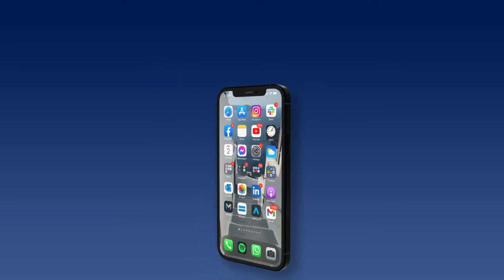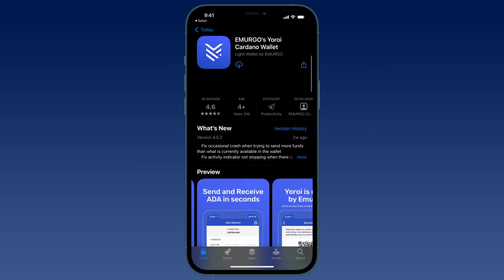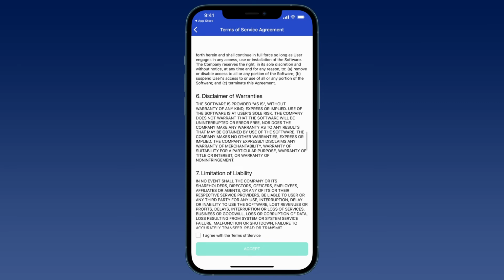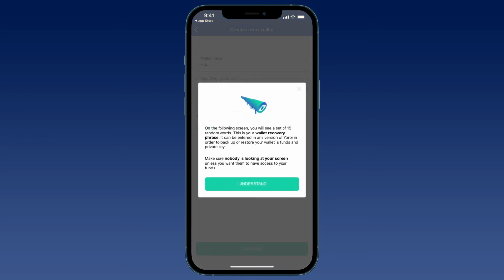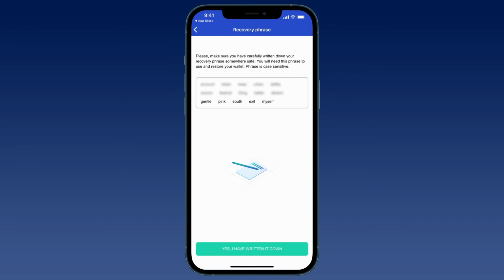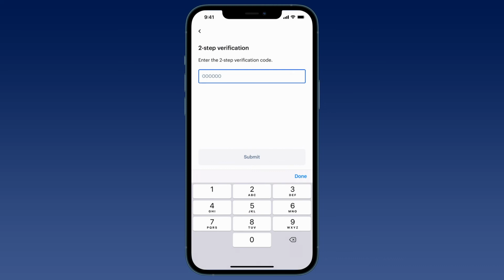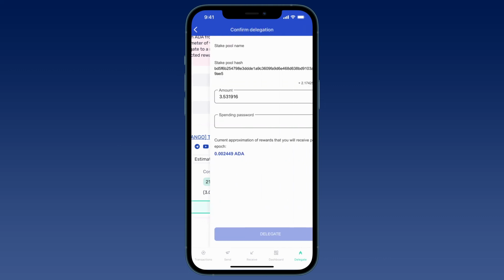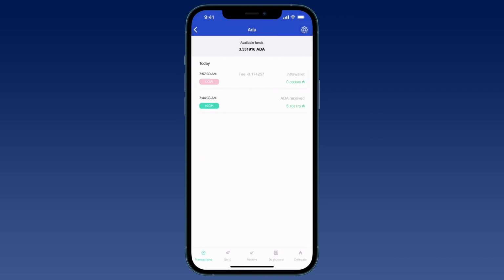How to delegate your ADA using Yoroi (Cardano Staking)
The Yoroi wallet is a favourite among Ada holders. In this video, we discuss how to stake ADA using the Yoroi wallet. We also talk about some of the features for the wallet that can be useful to ADA holders.

Delegate To
[TANGO] Pool ID:
bd5f6b254798e3ddde1a9c3609fa9d6e468d638bd9103afb02e29ae5